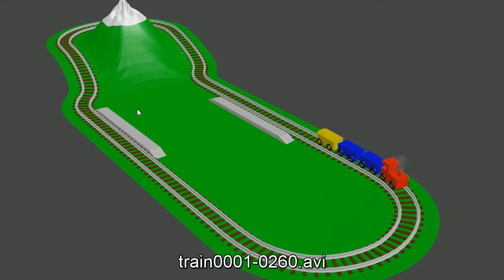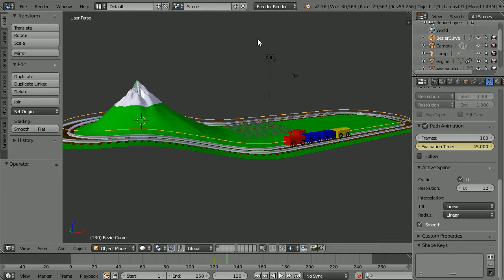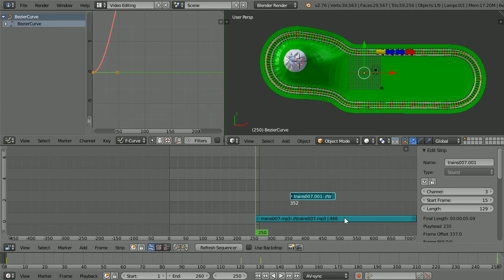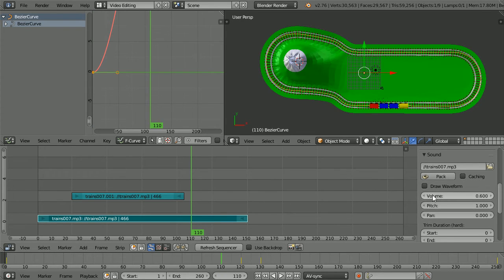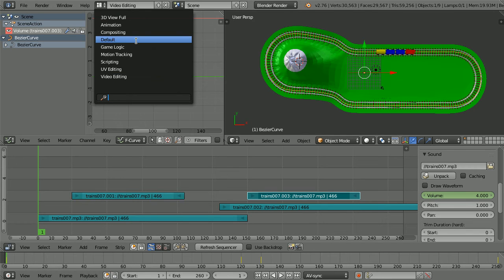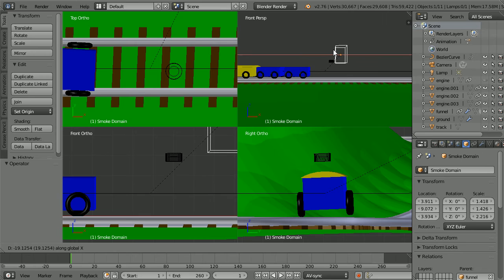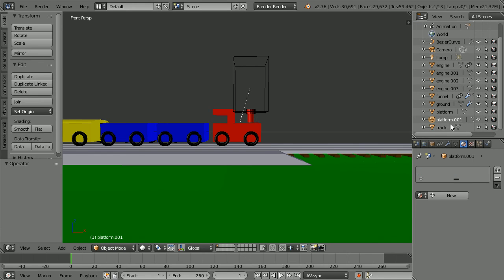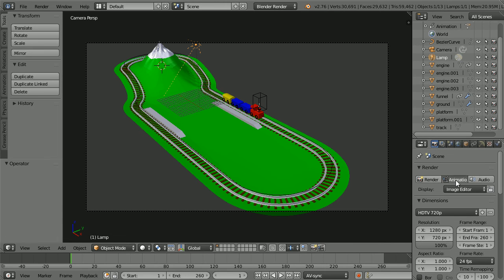Blender Tutorial Making a Train Animation Part 4 Smoke, Sound Effects and Animating Two Stops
This tutorial shows how to add smoke and sound effects as well as stopping at two stations. You can jump to the smoke and sound effects sections if that is all you are interested in.

This tutorial is the fourth part of a series of train animation tutorials.

The first part of the tutorial show how to animate the train stopping twice. Keyframes store how far the train has traveled around the curve (Evaluation Time).

The next part of the tutorial shows how to use Blender’s built in video editing to add sound effects. The free sound effect used in the tutorial can be downloaded from -

The smoke simulation system is used to add smoke from the train’s funnel.

Finally the tutorial shows how to render the animation to create a video file.

All the files used in the tutorial and the finished file can be downloaded from my website -